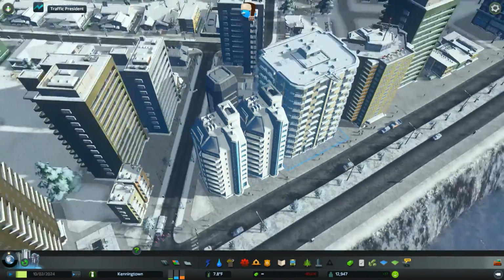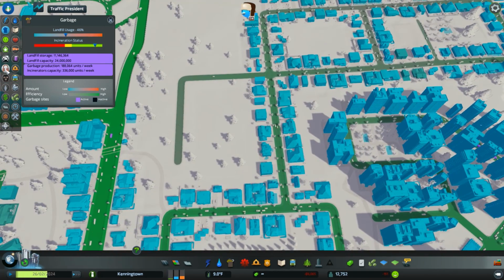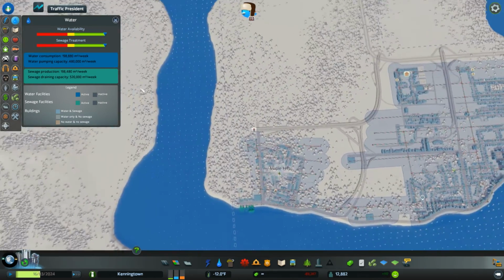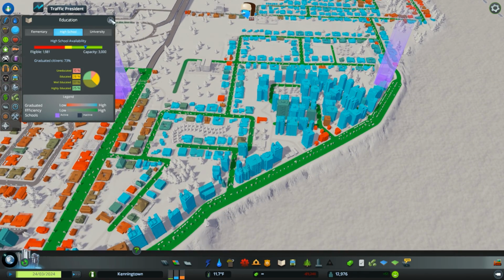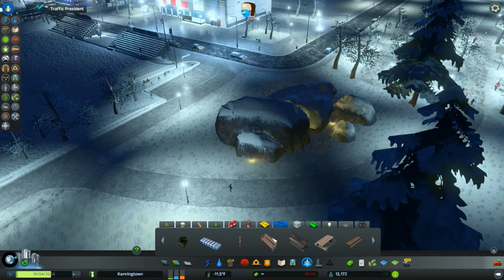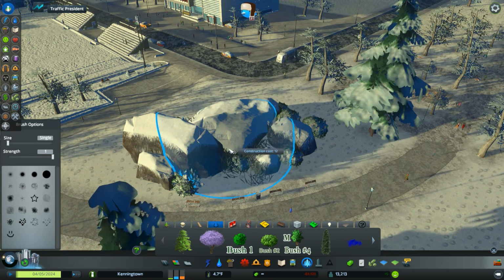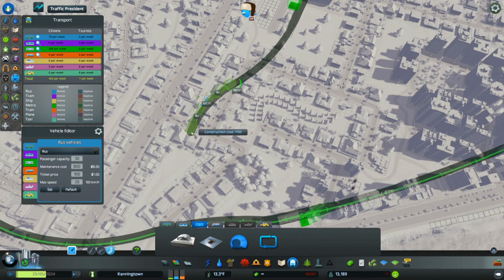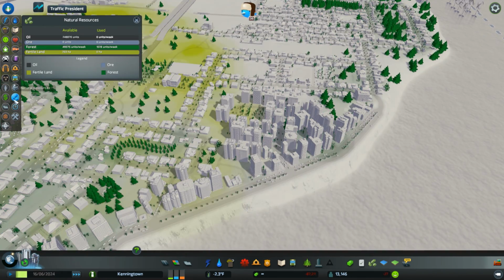Cities Skylines Snowfall | Part 7 | Time for school!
We do a little experimenting with props and decoration and expand out education a bit, really want to start getting some of the high rise buildings in Kenningtown...